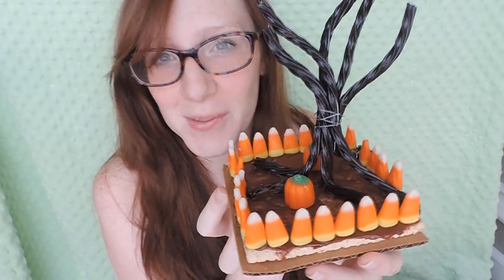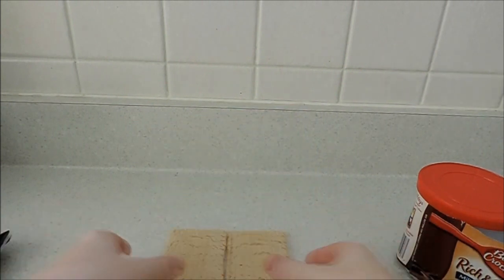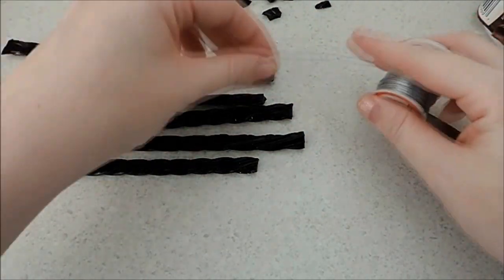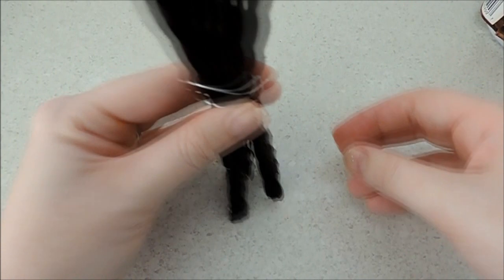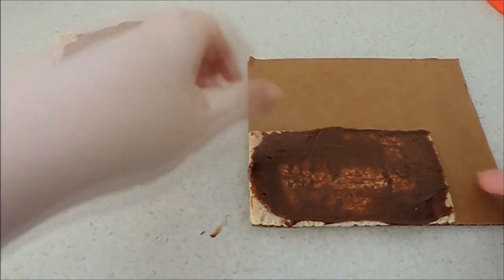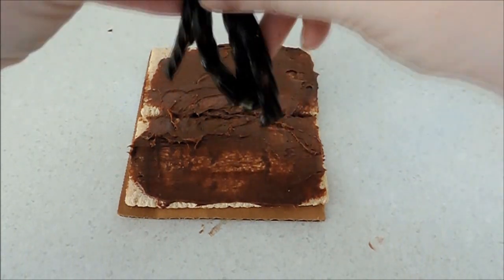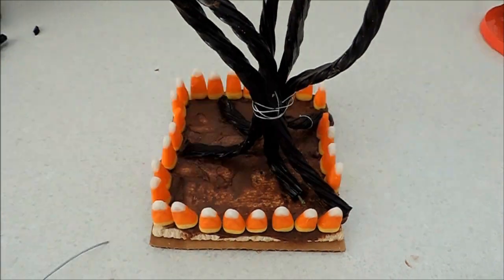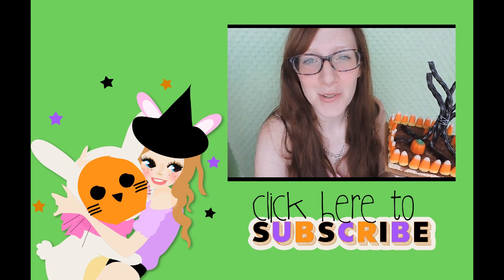How to make a Spooky Candy Tree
This is both a YUMMY and awesome centerpiece for Halloween parties! Check out how easy it was to make this SPOOKY CANDY TREE!